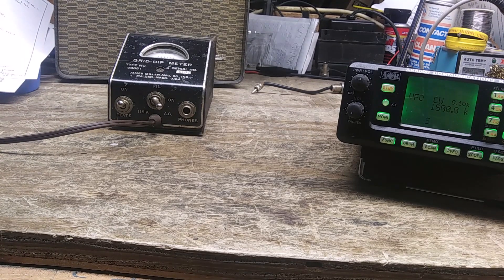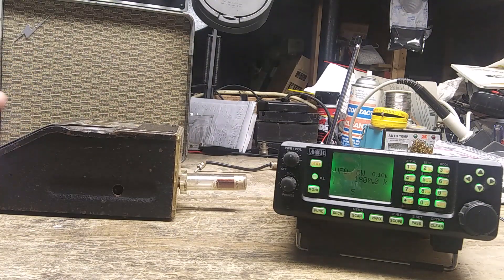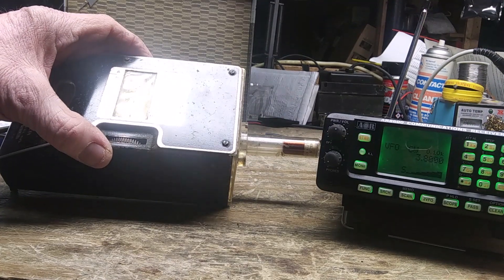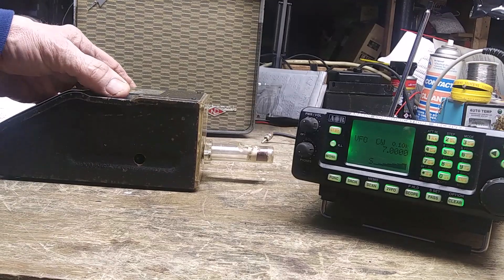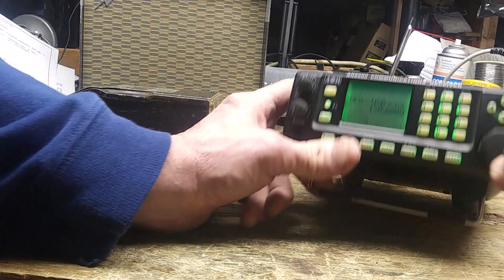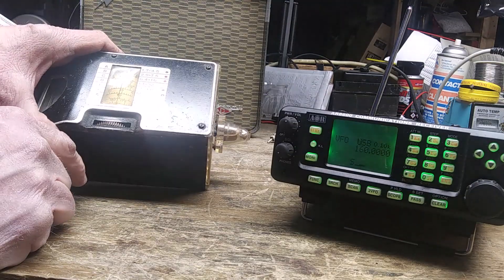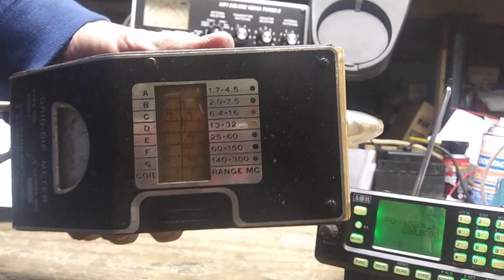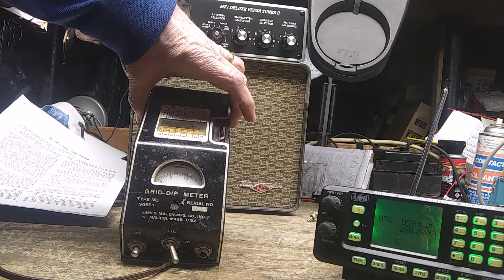Demonstration of the Millen Grid-Dip Meter as a Signal Generator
This is a little demonstration of the James Millen Model 90651 Grid-Dip Meter, using it as a signal generator.  The receiver is the AOR AR8600.
The Meter comes with 7 frequency coils ranging from 1.7 M.C. to 300 M.C.
This meter has other uses, as well.  Bob Heil has a video here on YouTube showing another feature of this handy tool.